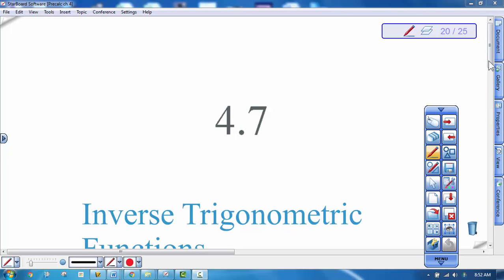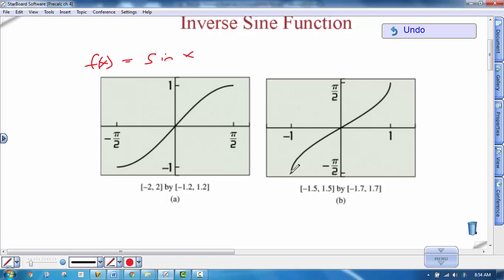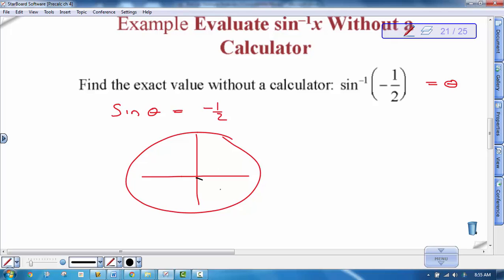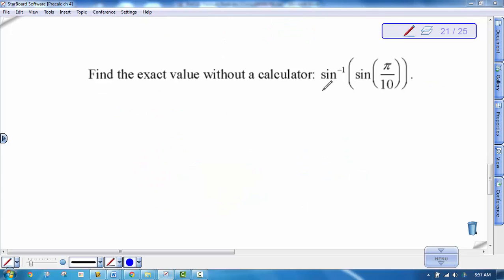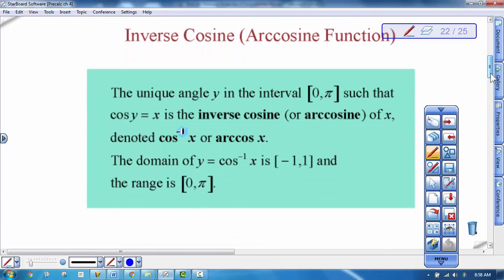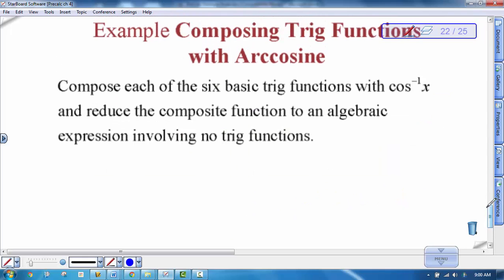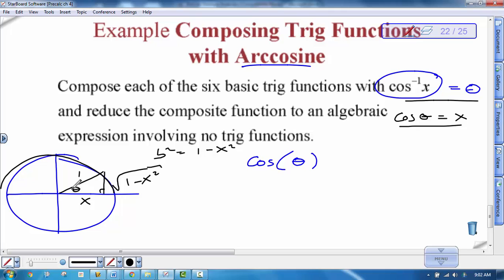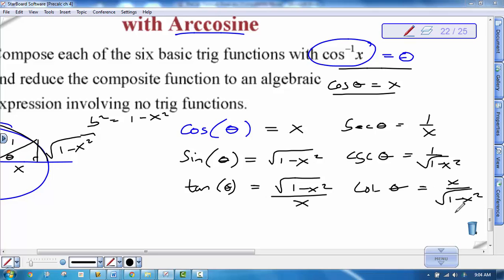PreCalc 4.7 Notes